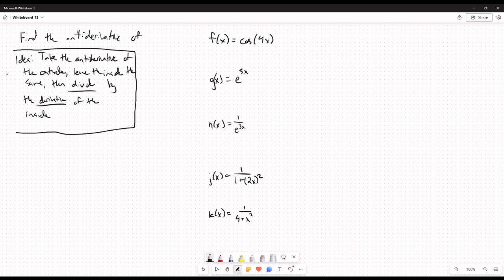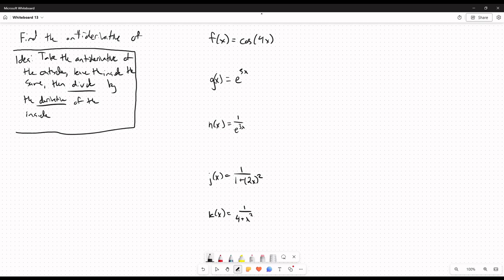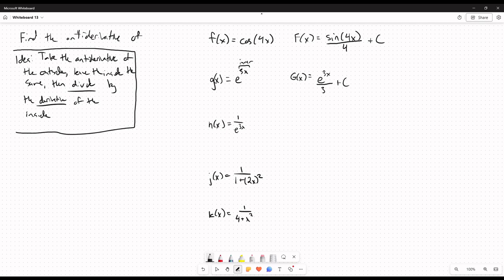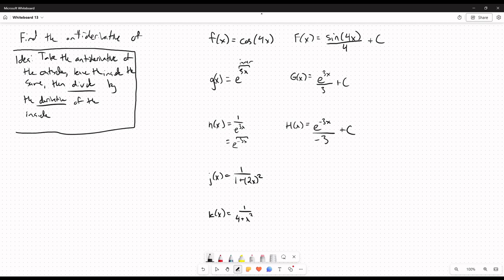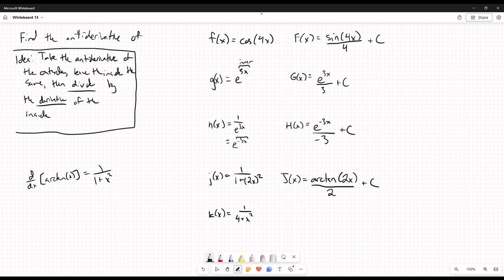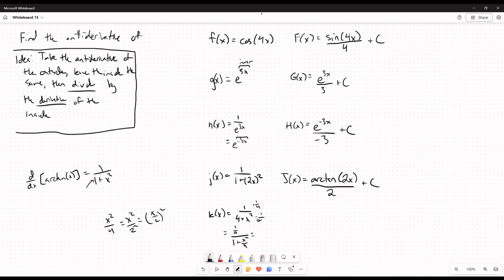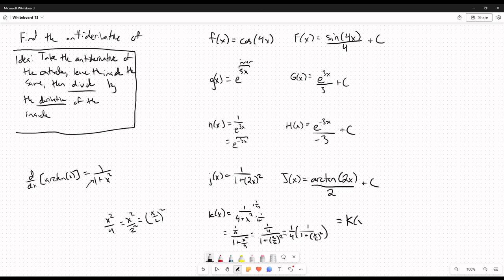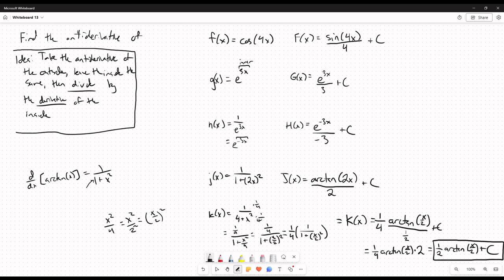Antiderivatives and Reverse Chain Rule